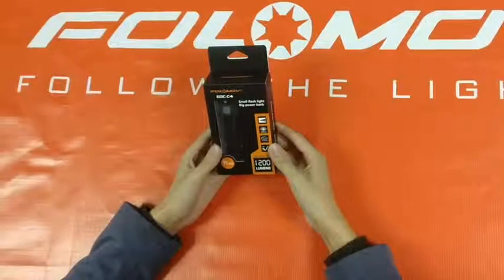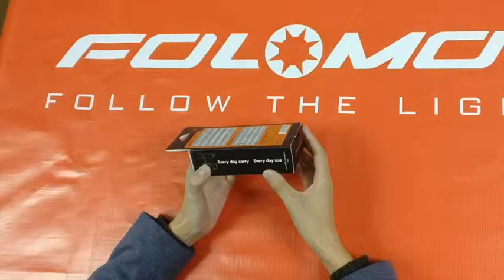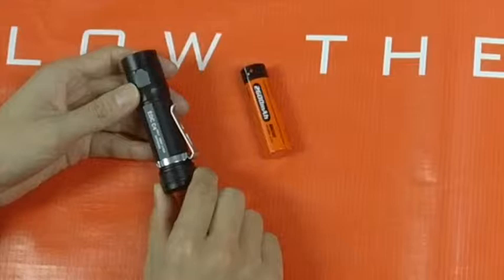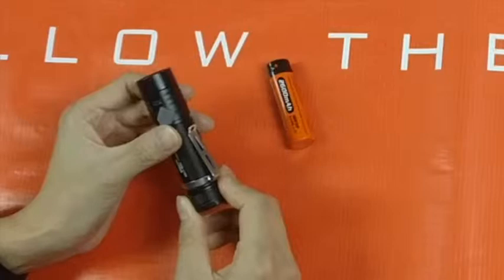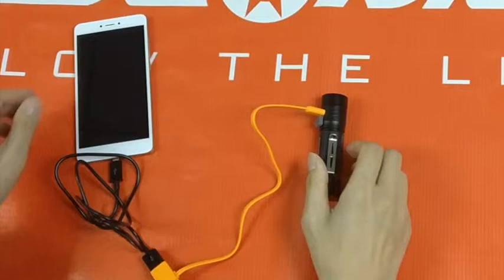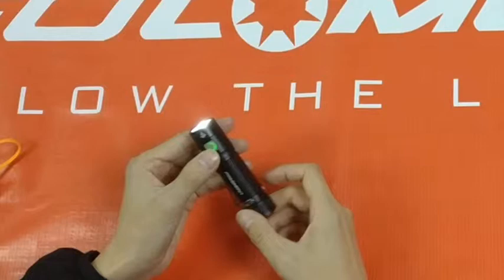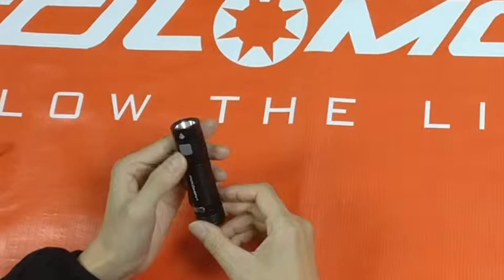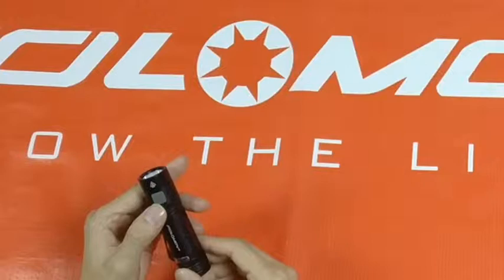EDC C4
FOLOMOV EDC-C4 flashlight ,99mm length , 1200 lumens , usb charging and power bank function